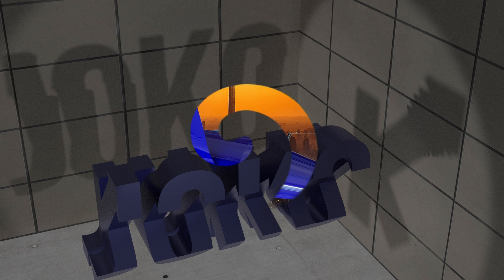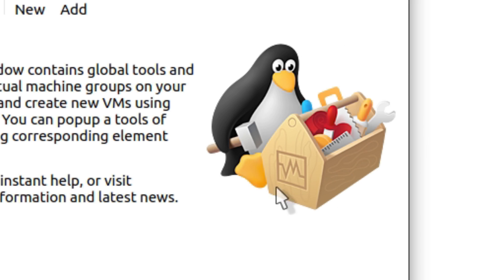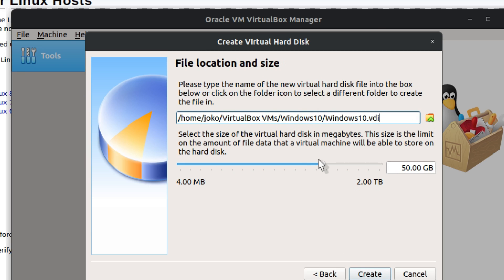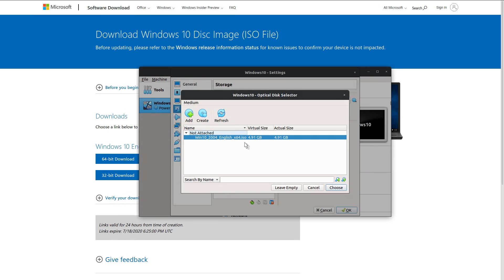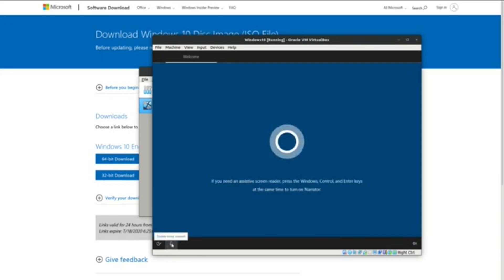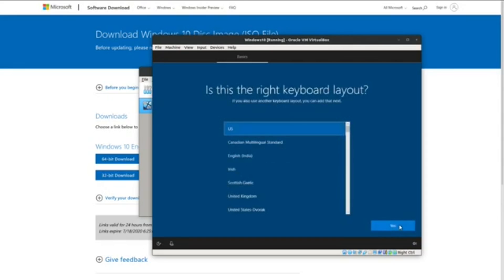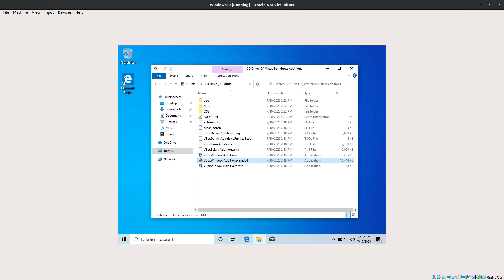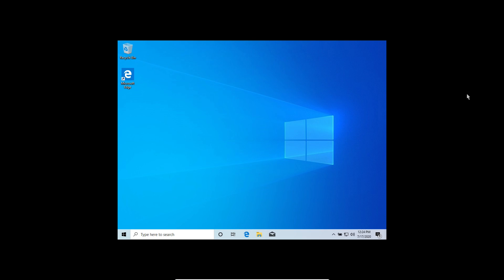Install Windows 10 VirtualBox In Linux! |JOKO ENGINEERING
Questions?